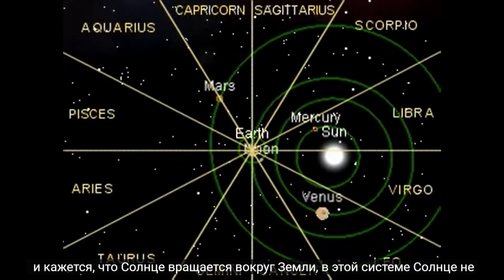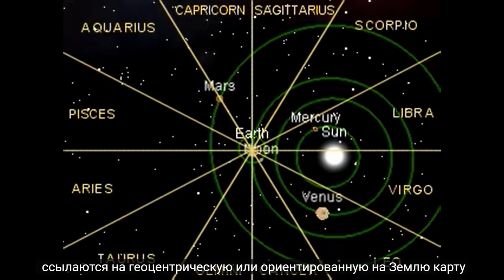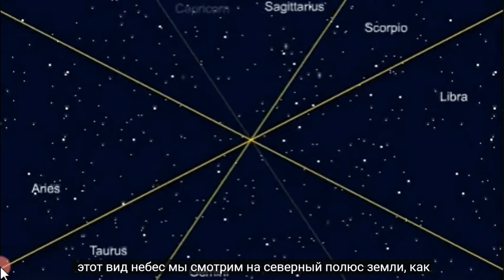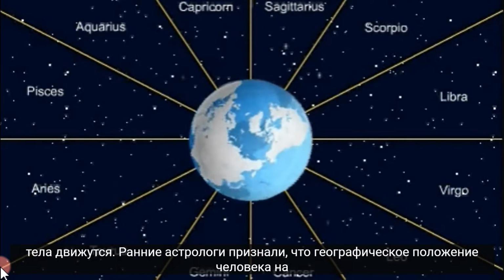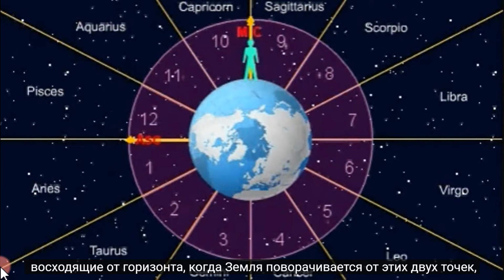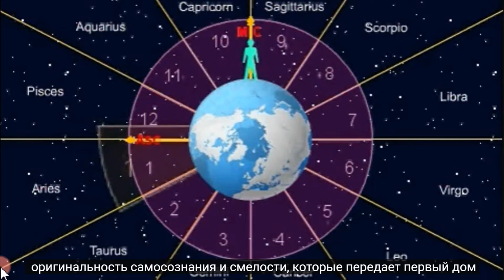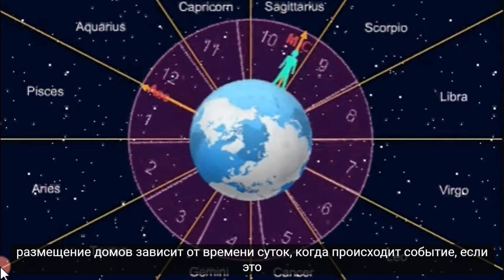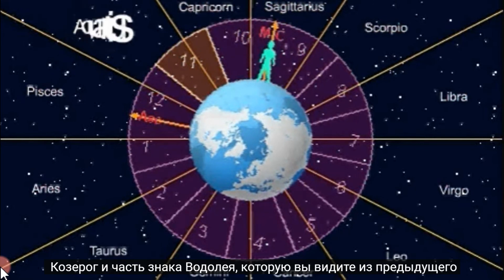Про астрологию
Это видео про астрологию.